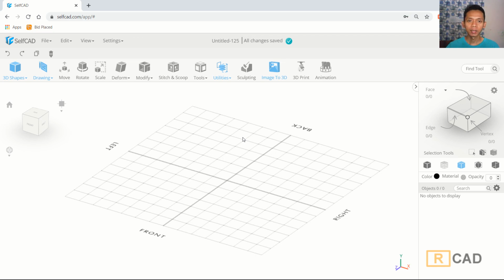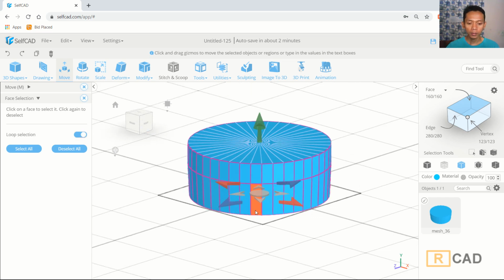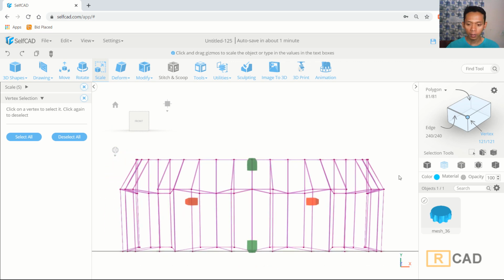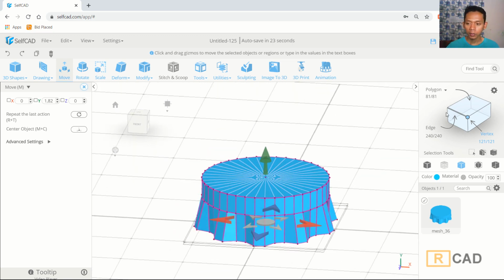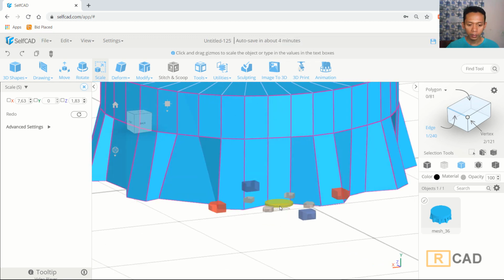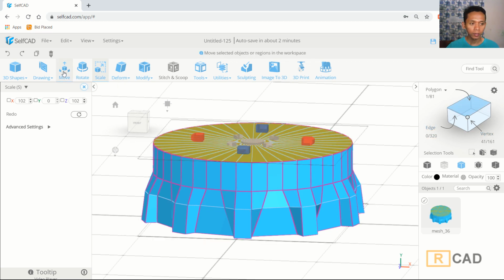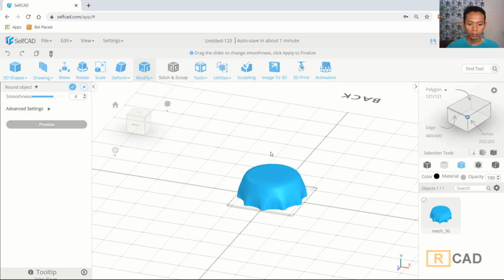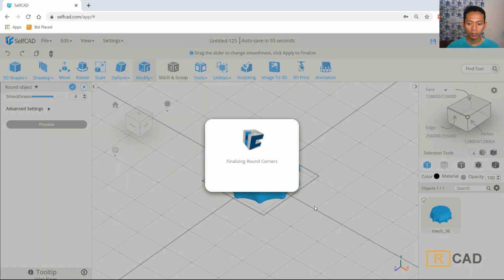SelfCAD 3D Modeling Bottle Cup Tutorial For Beginner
Learn selfcad basic tutorial for beginner how to create 3d bottle cup with vertex and edge selection, check it out!!!